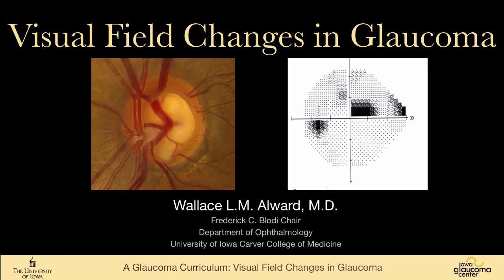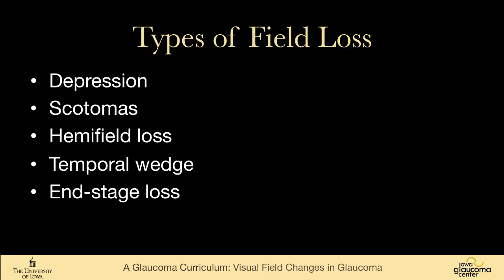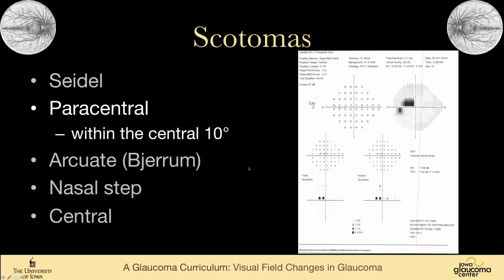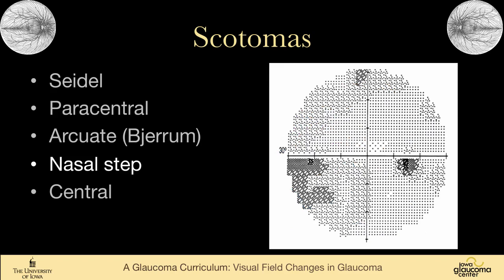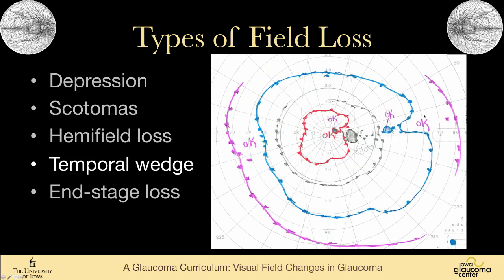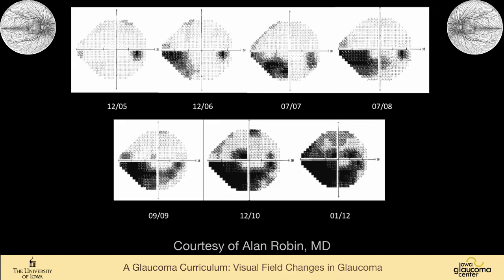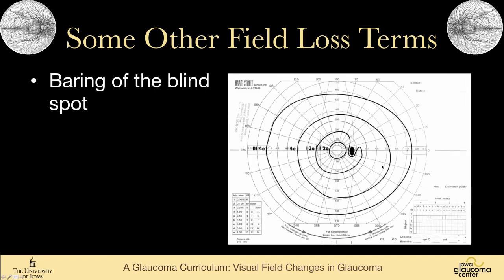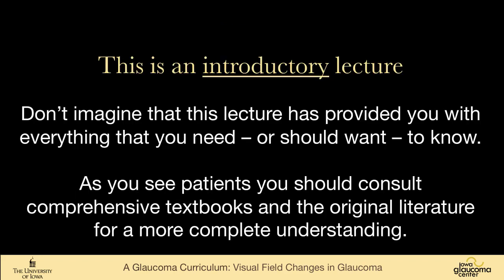Visual Field Changes in Glaucoma